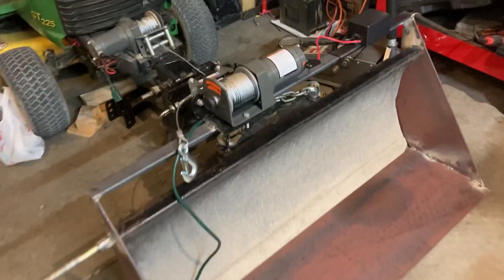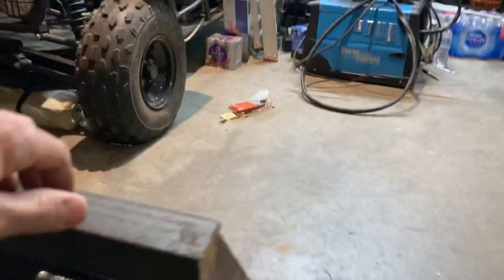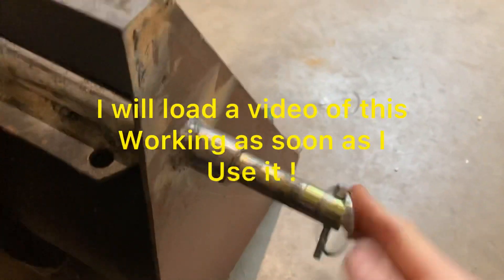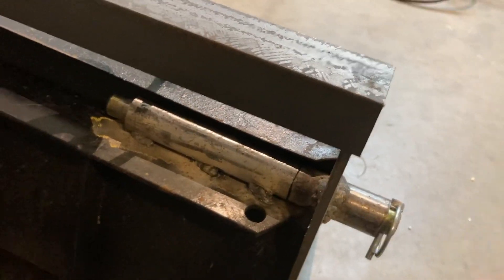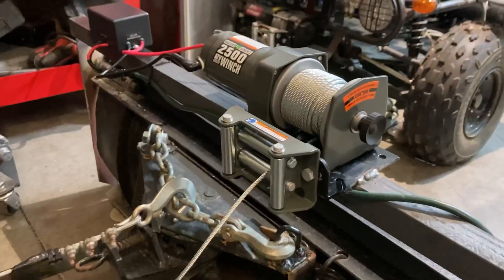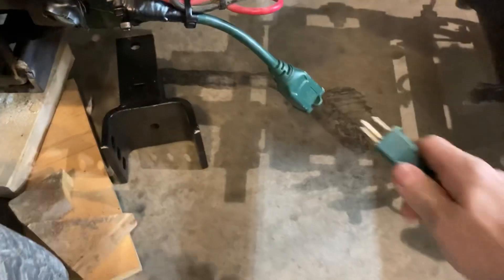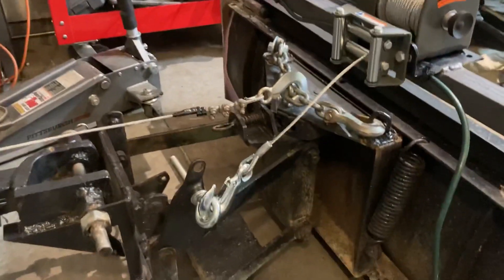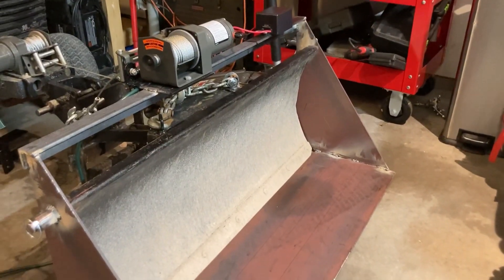Garden tractor loader bucket, clam shell front loader attachment, implement,DIY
This was made in my garage with scrap metal.   The bucket detaches when not in use, allows for the front blade to work independently without bucket when it is not needed.  Hope this helps with anyone looking for ideas! Feel free to message me with any questions. Thanks!